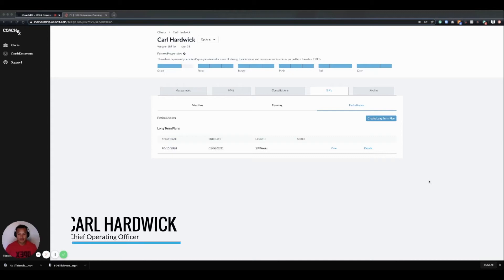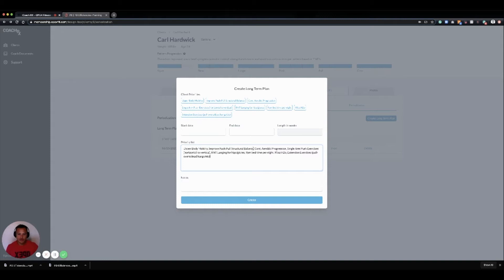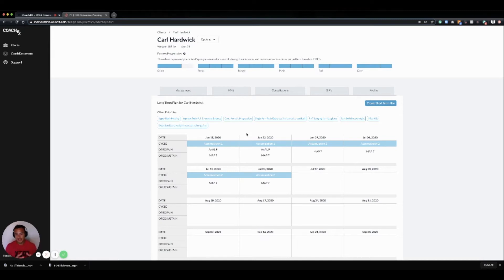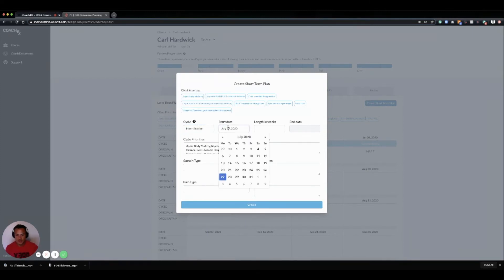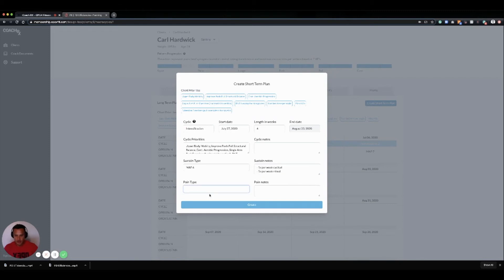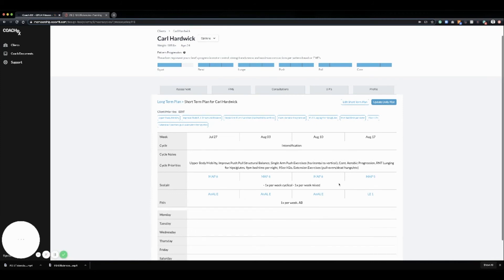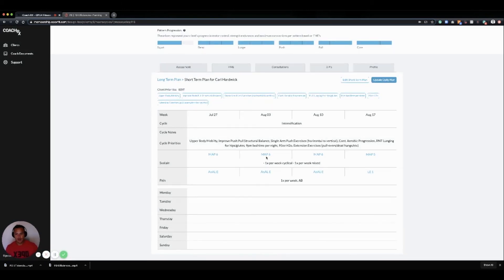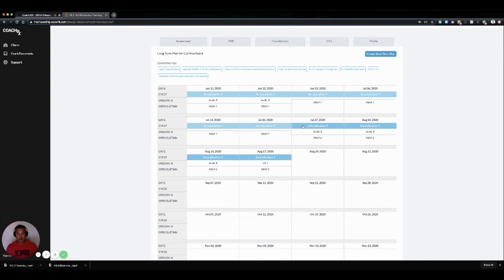Periodization Efficiency in Coach RX